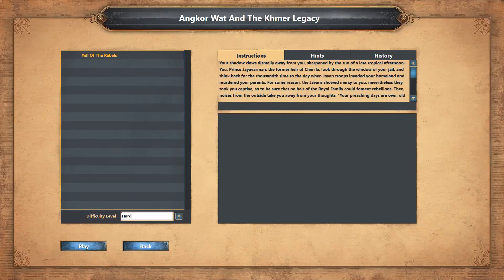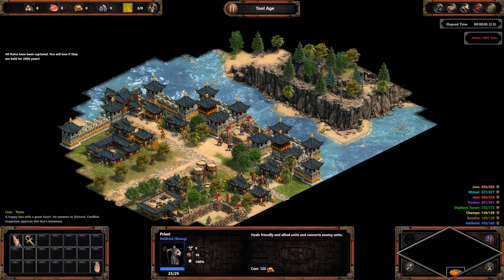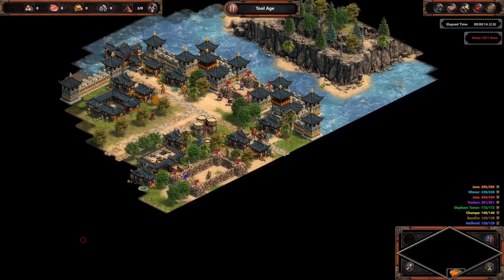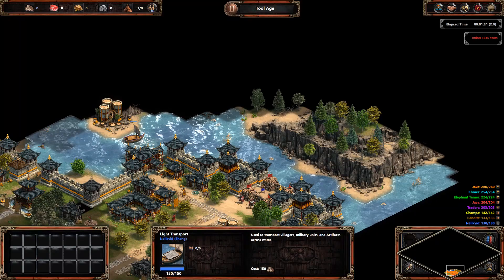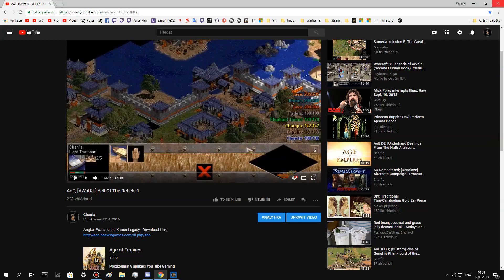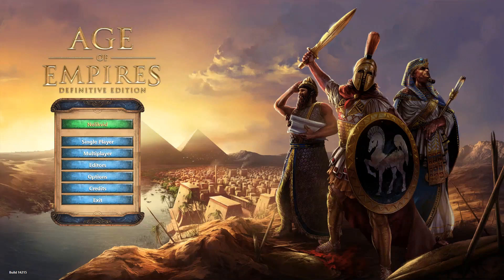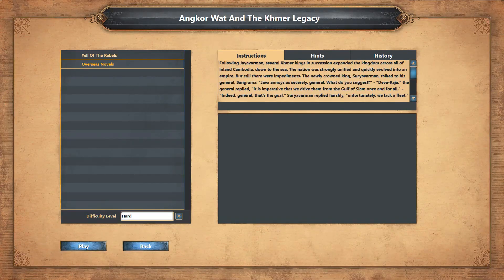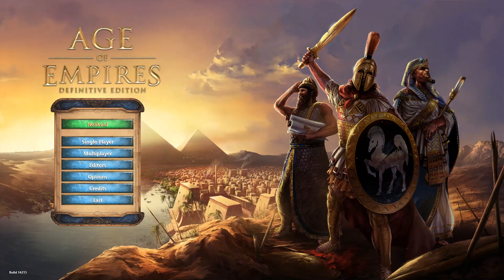[Angkor Wat And The Khmer Legacy] Yell of the Rebels.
Welcome to the series, where I will be playing through AoE 1 custom campaigns put into AoE DE on Hard difficulty, they will be much harder since the DE AI changes affects them - this will be commentary series so sit back and enjoy :-).

I was playing through AoE II custom campaigns for a long time, now when the AoE DE campaigns got completed its time to visit the custom ones.
I will be playing at first through the Andrea Rosa's ones, since they are unique, difficult and I consider them the best out there.

If there will be technical problems (since these campaigns are very old), like due to balance changes, etc., I wont hesitate to use victory cheat since I wont be able to finish the mission normal way otherwise - with needed compromise of course.

See ya.

You can download Angkor Wat And The Khmer Legacy at;